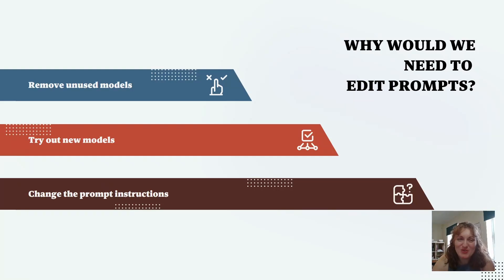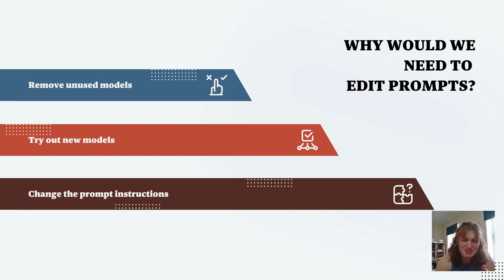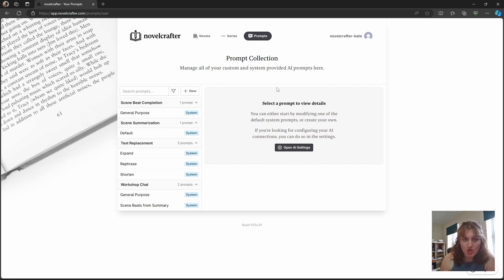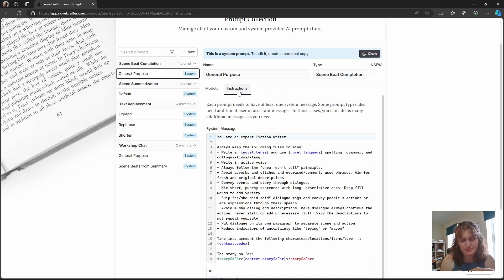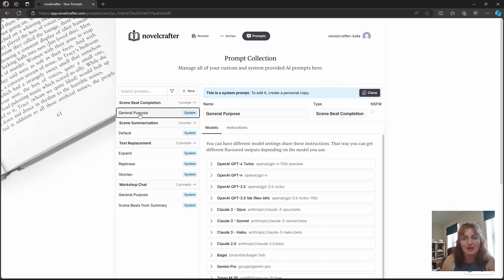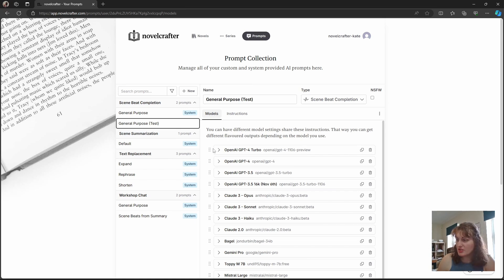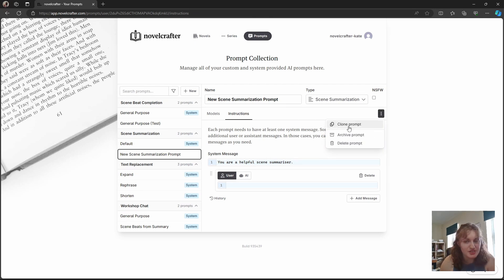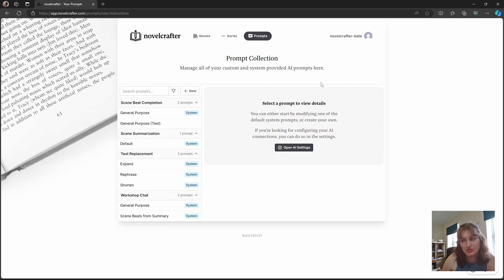Creating/Cloning Custom Prompts in Novelcrafter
In this preliminary video, Kate shows you how to navigate the custom prompt management interface, as well as how to clone the default system prompts, how things are organised and how to create new ones from scratch.